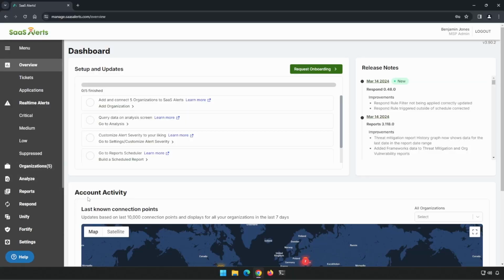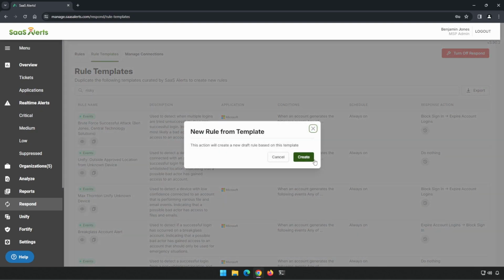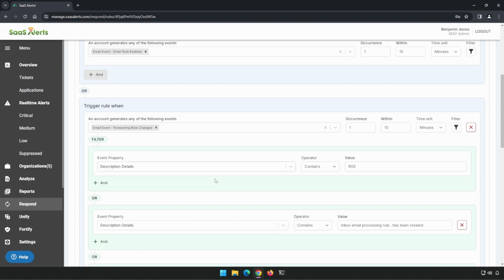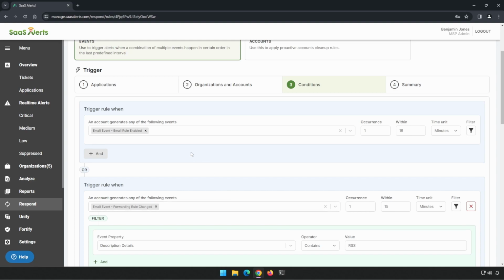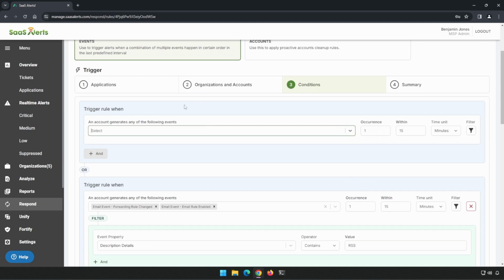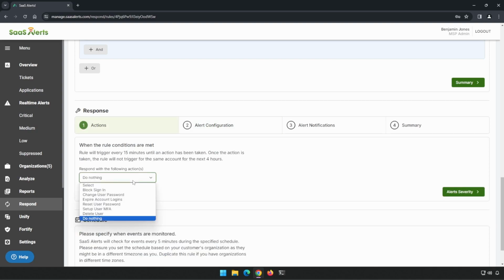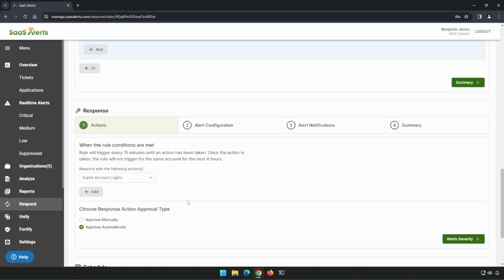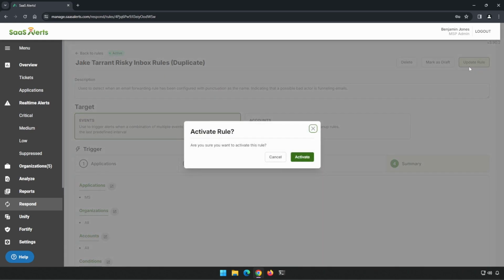Gettin' Techy with SaaS Alerts — Respond "Risky Inbox"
Join SaaS Alerts' Sales Engineer, Ben Jones in the 2nd part of a multi-part series where he dives into Respond rules, both in and out of the SaaS Alerts template library.

In this video, Ben shows us how to configure the "risky inbox" rules from the SaaS Alerts Respond template library. The goal of this rule is to look for an email rule that was enabled as well as a rule that has changed and has a bunch of filters attached. Ben will show you how to tweak it to meet your needs and keep your environment from becoming too noisy.

To stay up to date on best practices and tips for better SaaS security, like and follow our page. For more information on SaaS Alerts, visit us